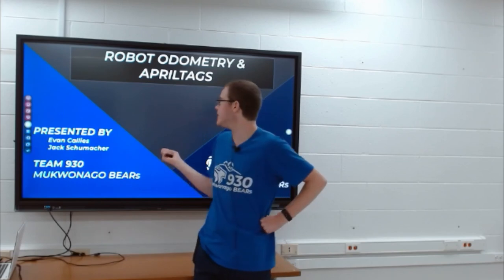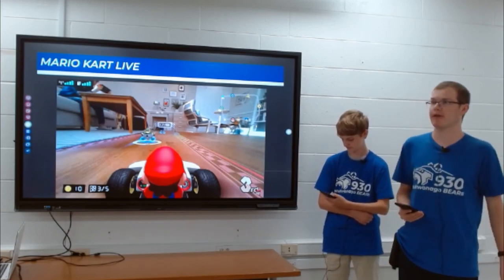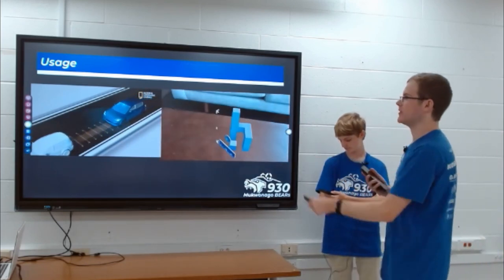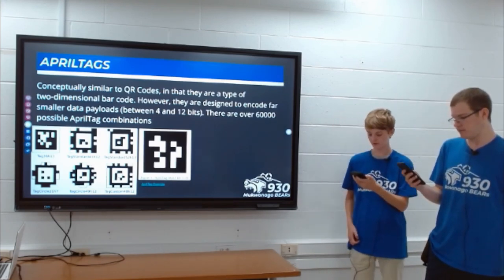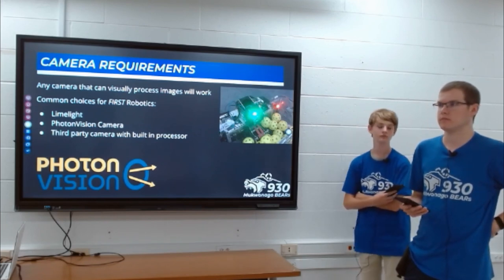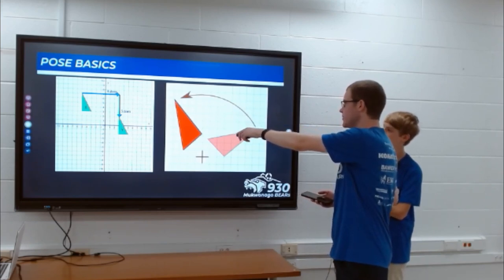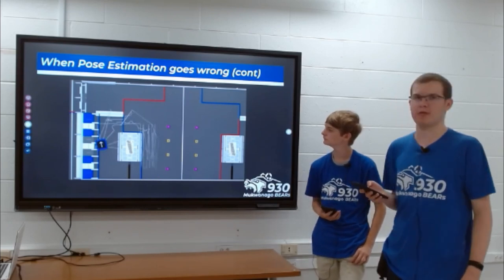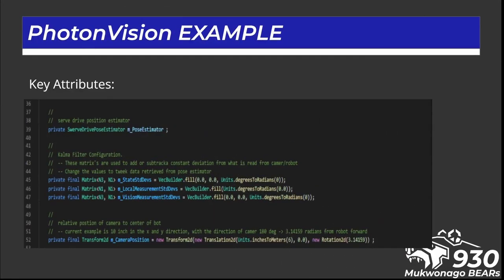Pose Estimation + April Tag Tracking - MROC 2023 Workshop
We are Team 930- BEARS.

While you are at it, take a peek at our other social media accounts: